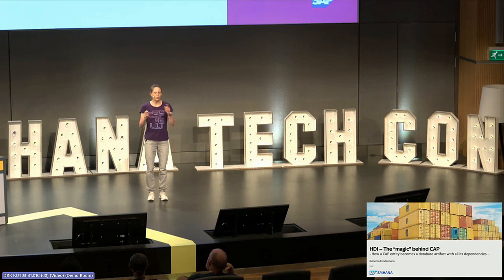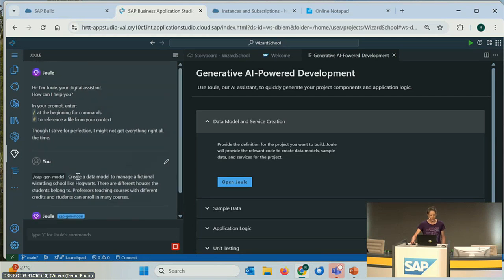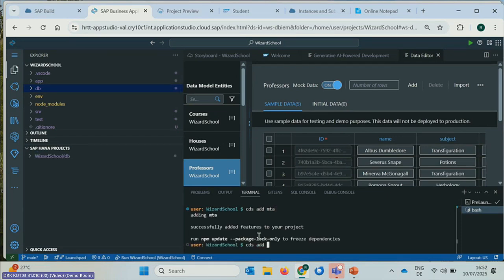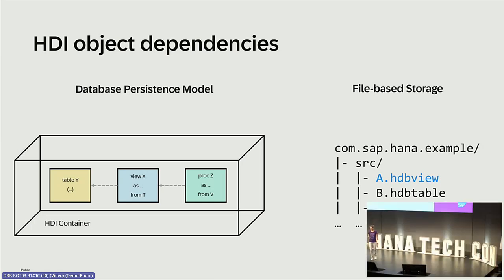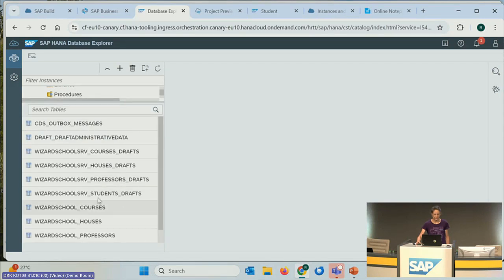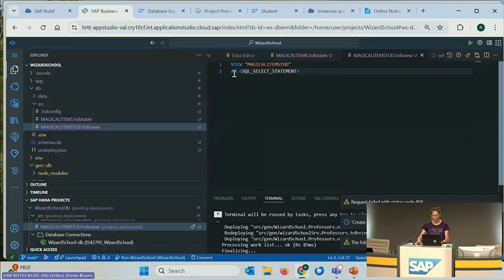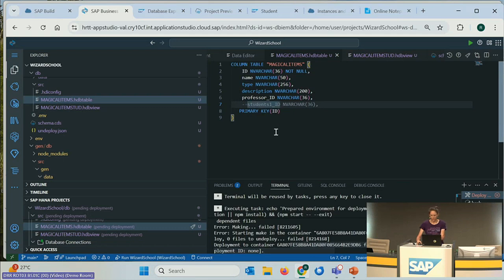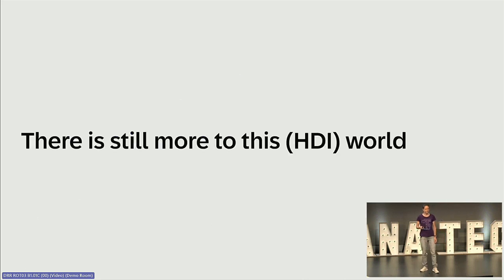HDI. The magic behind CAP​ - Rebecca Fondermann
This talk gives first an introduction to HDI. What is HDI and how does it work?

The main part will be a Live Demo with the following steps:

• Creating a small CAP project using the generative AI-Powered Development (Joule) with 2–3 entities.
• Generating deployable HDI artifacts and deploying them as well as some data to an SAP HANA instance.
• Exploring the deployed entities as database objects with data in the SQL Database Explorer.